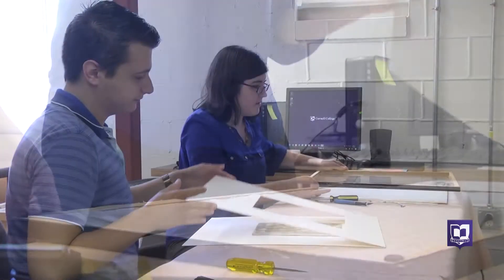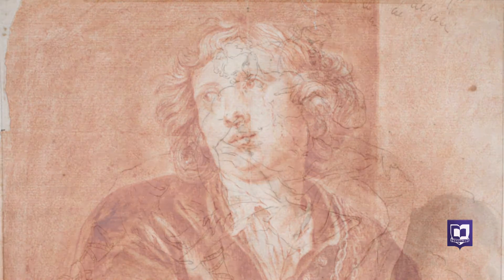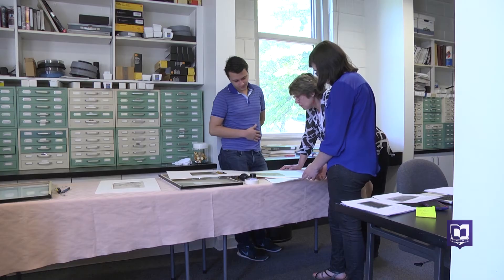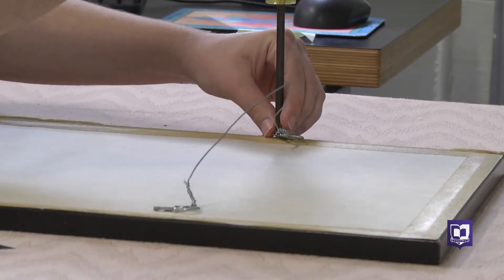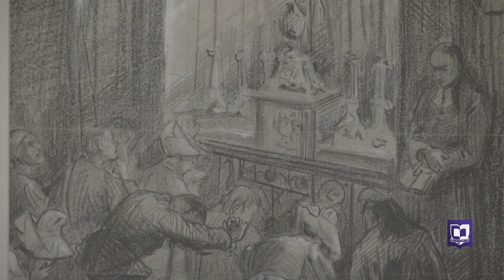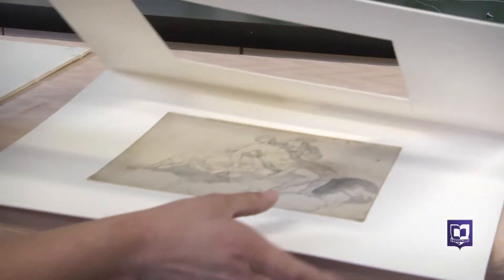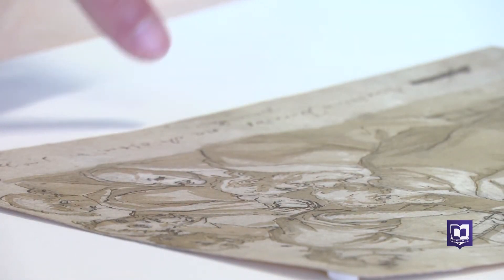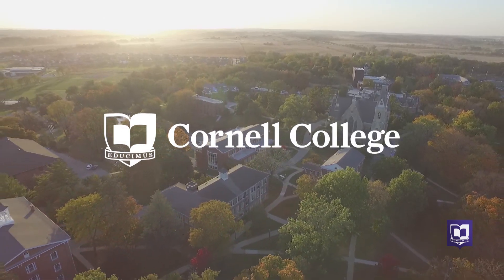CSRI: Art History Research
Steven Coburn ’18 and Jessica Meis ’19 are getting their hands on a collection of 58 old, European drawings that many don’t even know exists. They were given to Cornell College in the 1950s but date back to the 16th through 19th centuries. Other than an appraisal in the 1990s, not many have had the chance to take an in-depth look at the art pieces. They are working with Professor Christina Penn-Goetsch to examine the drawings for their Cornell Summer Research Institute project.